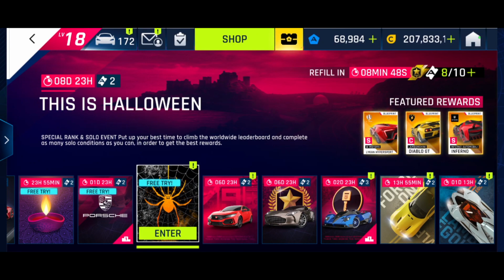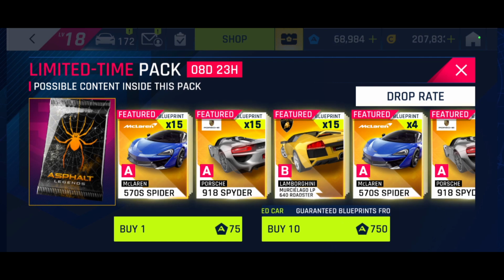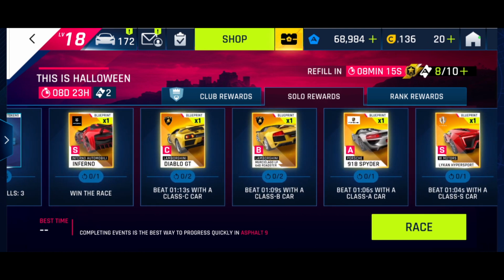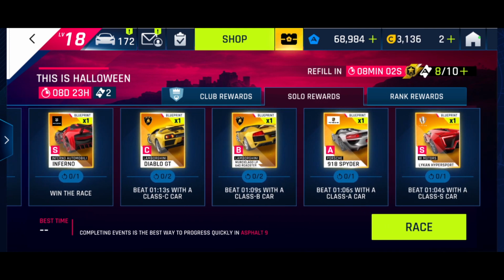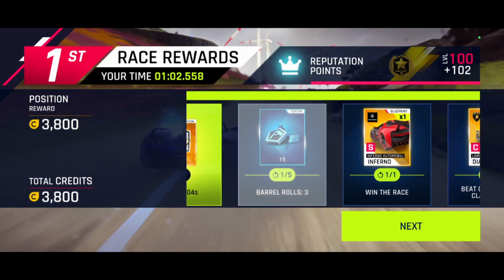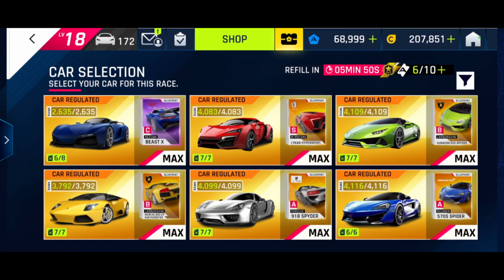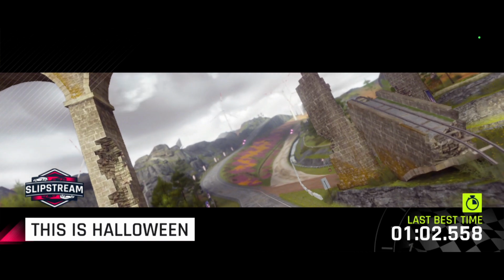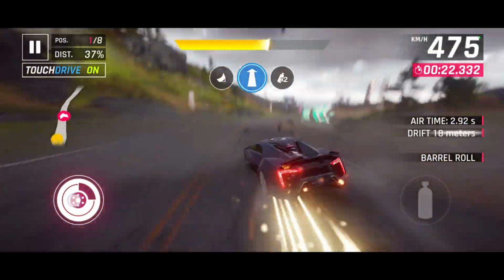Asphalt 9 - This is Halloween - Free Blueprints & Free Emojis to Harvest - TouchDrive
This is Halloween on Asphalt 9.